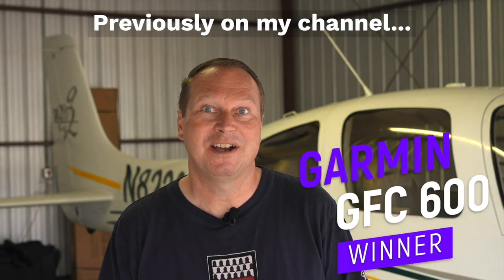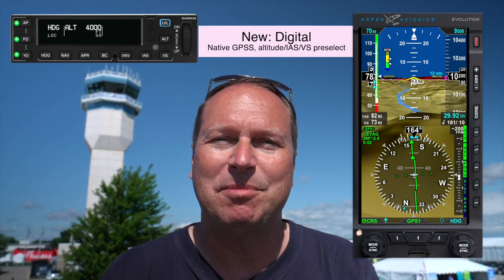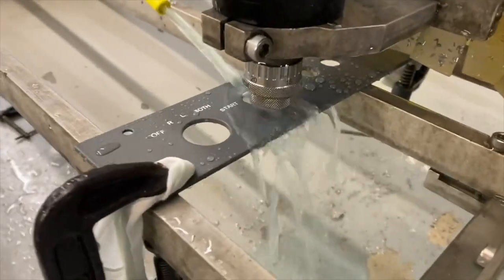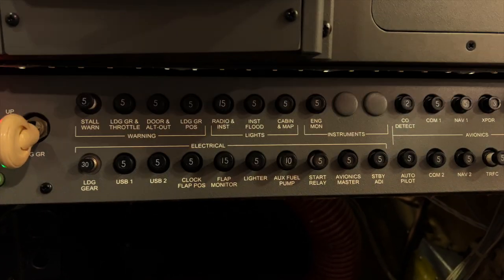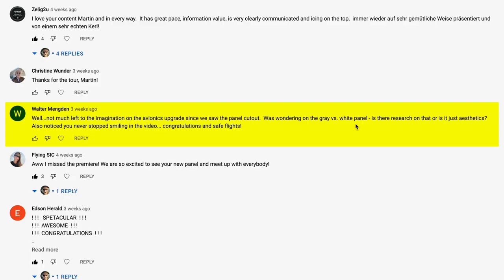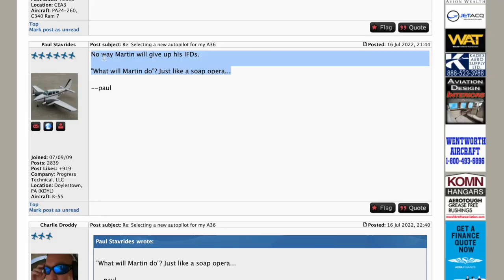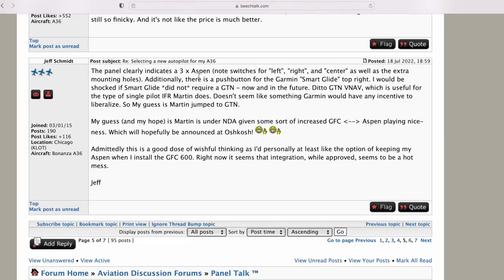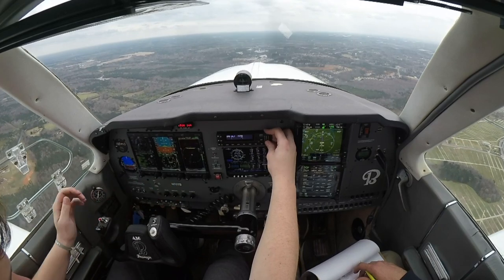Panel Upgrade II - Everything I couldn't tell you before...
Part II of this video tells the rest of the story - the things I was not allowed to talk about until AirVenture 2022, where Aspen Avionics announced the development (in partnership with Garmin) of a digital interface between the Aspen Evolution flight displays and Garmin's GFC 600 autopilot. My airplane (the Bonanza, N70TB) is the testbed for development and certification of this new interface, and it will unlock important features like altitude preselect and IAS preselect between the Aspen PFD and the Garmin autopilot. See all the details in this video.

Errata: At 24:10 in this video, the caption says Max Unruh works for Aspen Avionics. That was an oversight; Max of course works for Garmin (as is evident by the Garmin shirt he is wearing).

Special thanks to Karl, Kayla, Matt, and Kenny at Gardner Lowe Aviation Services.